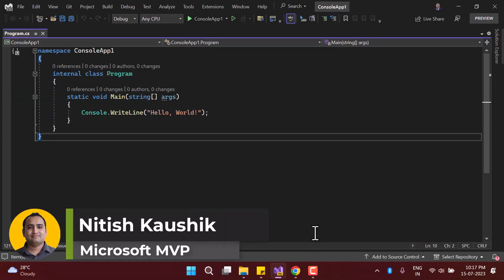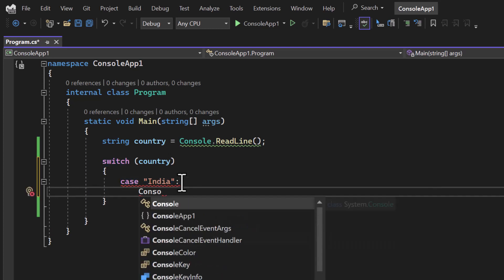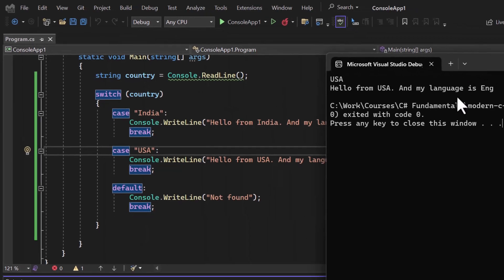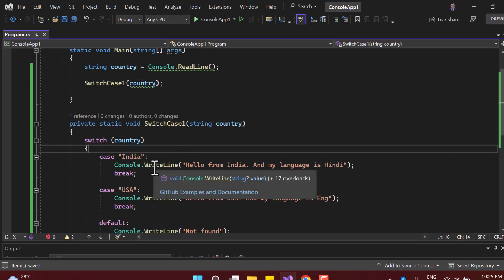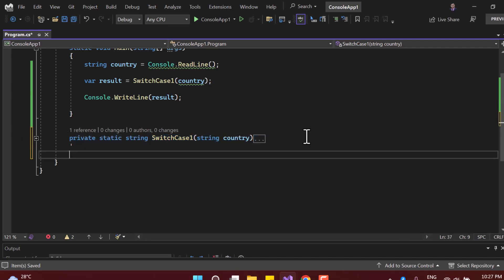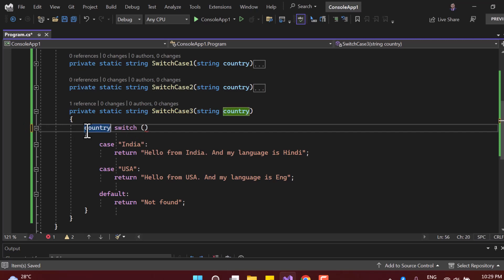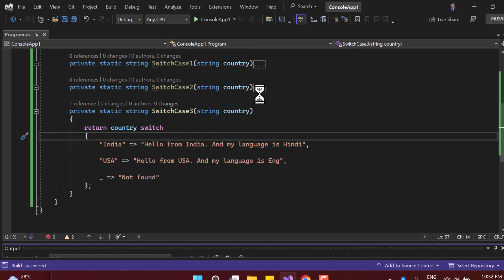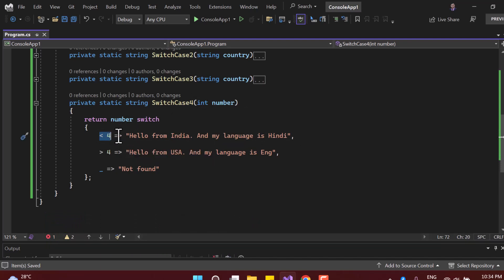Switch case statement in C# | C# Tutorial for Beginners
Switch case statement in C# is used to select a statement list to execute based on a pattern. To work with the switch case in C# we need an expression and we will match this expression with the values of different cases.
There is a new way of witing switch cases by using arrow methods and removing the case text. This new way of switch statement is available starting from C# 8.0

🔥 Ready to level up your C# programming skills? Look no further! In this in-depth tutorial, we'll demystify the power of switch case statements in C#. Whether you're a beginner looking to grasp the basics or an experienced developer aiming to fine-tune your skills, this video has something for everyone.

🎯 Key Topics Covered:

Introduction to Switch Case: Understand the fundamental concept behind switch case statements and when to use them.
Syntax Demystified: Dive into the C# switch statement syntax, including case labels, default, and break statements.
Switch on Various Types: Learn how to switch on different data types, such as integers, strings, enums, and more.
Multiple Case Values: Explore the flexibility of handling multiple case values within a single switch case.
Enhanced Switch: Discover the enhanced switch statement introduced in C# 8.0, offering concise pattern matching capabilities.
Real-World Examples: Walk through practical examples and scenarios where switch case statements shine, from menu selection to state machines.
Best Practices: Get insights into best practices for clean and maintainable code when using switch case statements.
Common Pitfalls: Identify and avoid common mistakes and pitfalls when working with switch cases.
Performance Considerations: Understand the performance implications of using switch cases compared to other control flow structures.
💡 Whether you're coding for fun or tackling complex projects, mastering switch case statements in C# is a must-have skill in your developer toolkit. Join us on this coding journey, and by the end of this tutorial, you'll have a solid understanding of how to harness the full potential of switch case statements to streamline your C# code.

Have questions or need clarification on any topic covered?